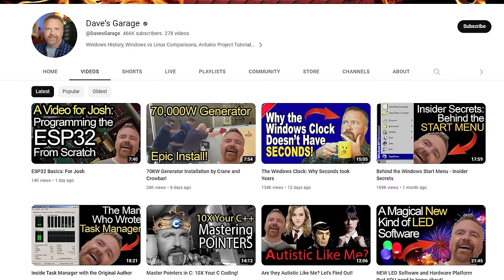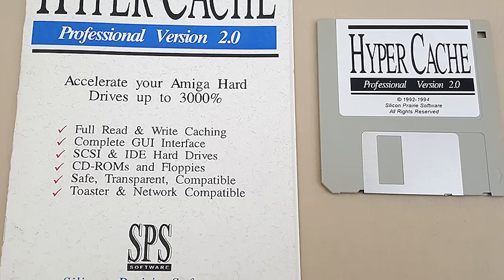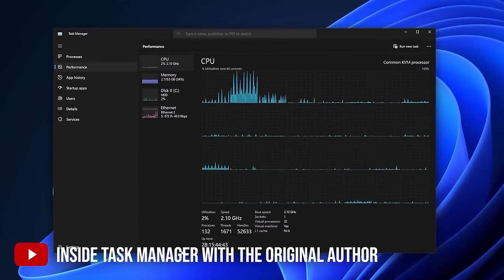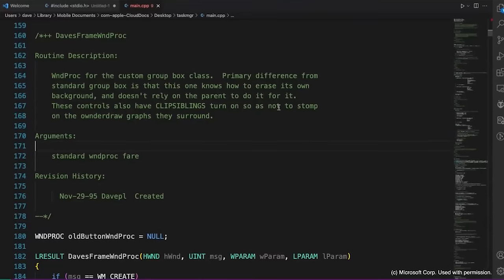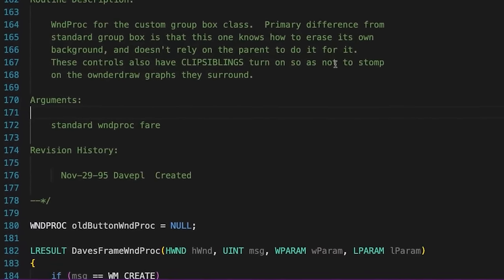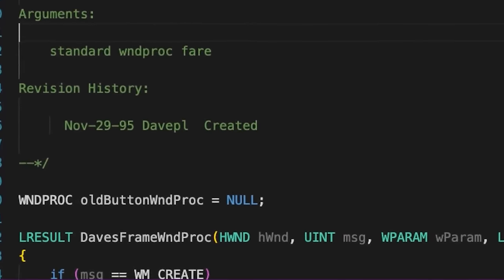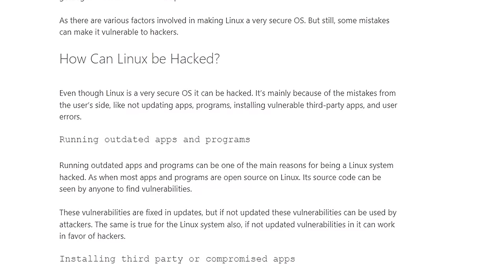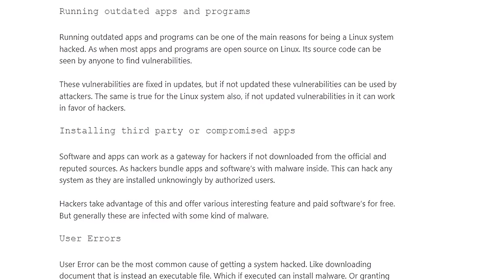NSA Backdoor in Windows? This and more from the guy who created Windows Task Manager!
So many stories and so much advice from Dave Plummer - the original creator of task manager and other interesting software like unzip on Microsoft Windows. Did the NSA have a backdoor in Microsoft Windows?  Should you learn Rust or GoLang? Learn from someone who has years of development experience!

// MY STUFF //

// Menu //
00:00 - Coming up
01:01 - Dave Plummer's history
02:26 - Dave's Garage
03:33 - How Dave started at MicroSoft
06:15 - Task Manager
10:36 - Other Operating Systems
11:06 - What OS is Dave coding on?
11:30 - How Dave got into coding
13:14 - Advice to younger people
14:18 - Sell your work, not yourself
15:38 - Still coding long after Microsoft
16:22 - Visual Zip
18:40 - Show your work
19:31 - Was it easier in the old days?
21:07 - Would you use Rust today?
21:43 - Should I learn C?
22:10 - What language is Windows written in?
23:14 - ZIG and other programming languages
25:05 - Start with Python
26:32 - Write your code right
27:00 - Windows 95 vs NT
30:00 - 20-year-old code still in Windows
30:47 - Task manager is still the same
31:11 - Politics between Win 95 and NT team
31:48 - Product Activation
33:42 - Loved for task manager; hated for Windows activation
35:05- Open Source
36:00 - Who is looking at your code?
37:15 - NSA and backdoor access to Windows
38:07 - Sneaking code into Windows
38:53 - Windows Easter eggs
39:54 - Doom on Excel
40:17 - Secret messages in MS DOS
40:46 - Pinball
43:49 - The Start menu
45:08 - Calculator and Clock
47:58 - Blue screen of death
48:59 - Chat GPT
51:01 - Chat GPT and bad code
51:30 - Plans with your channel
52:27 - Meeting Dave in person
52:45 - Outro

microsoft
windows
microsoft windows
windows nt
windows 98
windows 95
python
rust